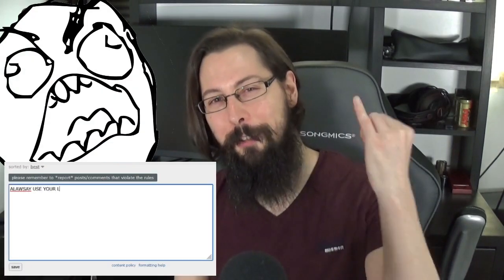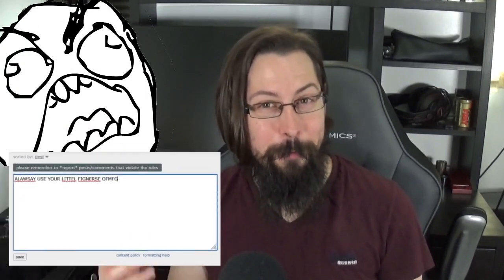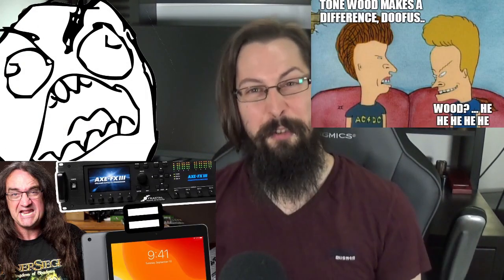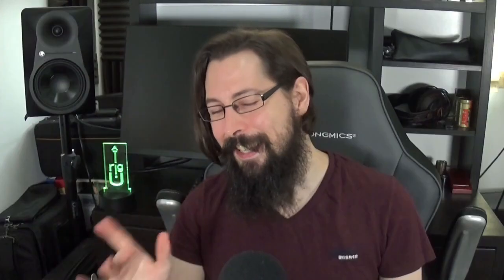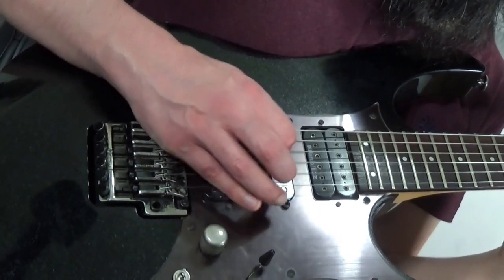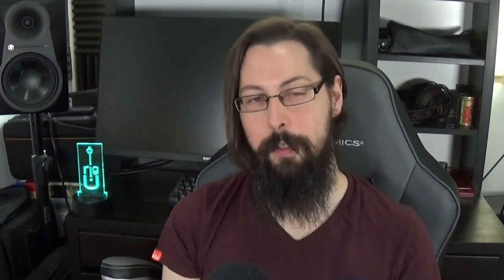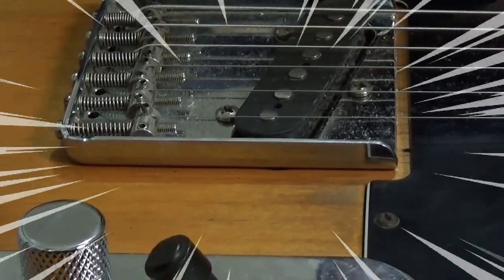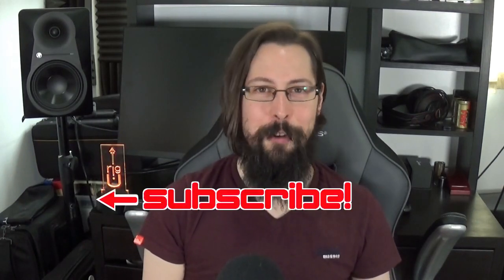Anchor Pinky Guitar Picking Vs. Floating - Which Is Best?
Alternate Picking Test: Anchor Pinky Guitar Vs. Floating Technique - Which Is Better? In this video we take a look at 9 common picking grips to see if there truly is one perfect guitar method. Using a basic speed picking run and a blindfold test, put your ears to the challenge and see if YOU can hear the difference! Which style (if any) do you prefer and why?

Let's settle the score once and for all! ... Or you know just add more confusion to the whole situation, either is fine!

♫ Timestamps ♫
0:00- Anchoring = Bad?
1:35- Let's Test It!
3:00- Big Reveal
3:50- Different Grips Rundown, Which Do You Use?

★ Skype Tutorials (click “view email”- this just helps stop a bit of spam/junk mail)